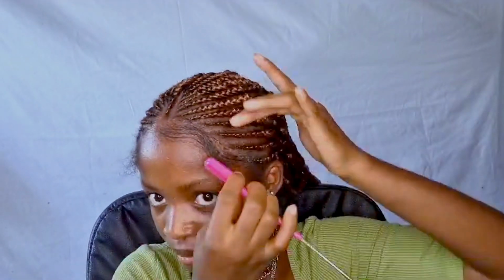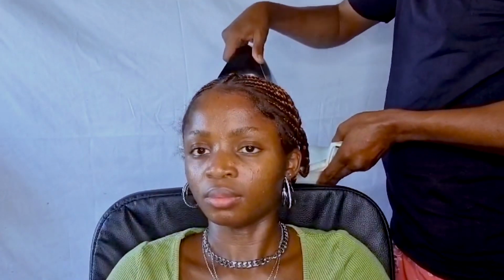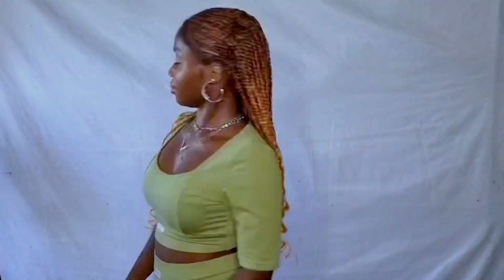France curlys braid’s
In this video, you'll see me create instant French braid using Thick Hair Magic. This hair magic tutorial is step-by-step, making it easy for you to create French yourself.

If you're looking for a quick and easy way to add locs to your hairstyle, then this video is for you. Watch as I show you how to create instant locs using Thick Hair Magic, and see the final result in just minutes!
After watching this video, you'll be able to install fresh interlock/ braids on your vehicle with ease!

For Any kind of hairstyles, You may love to do hear in France paris

Home services available from outside and inside self-employed. DM Allowed For whichever hair Types you want,
  TIME WILL BE GIVEN TO YOU
AS SOON AS YOU MAKE YOUR APPOINTMENT
To show you enjoyed our content and services how it helps me bring similar ideas.

🌟See you around here or next video, follow me there! In all social media platform

🌟Kiss-kiss, bye-bye 💋